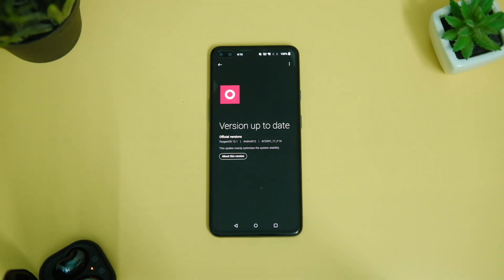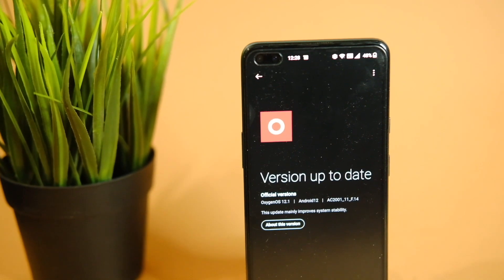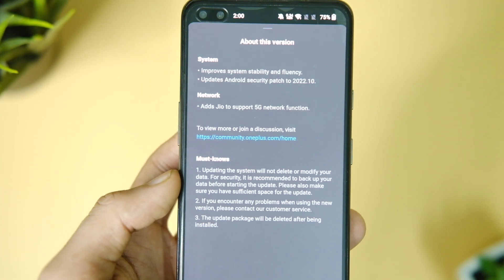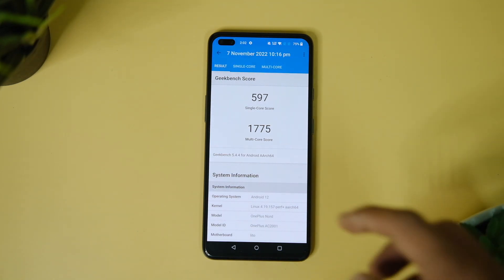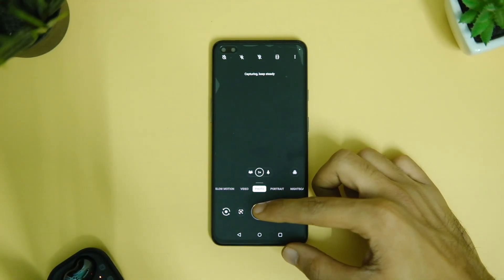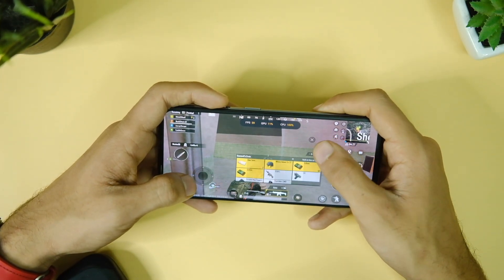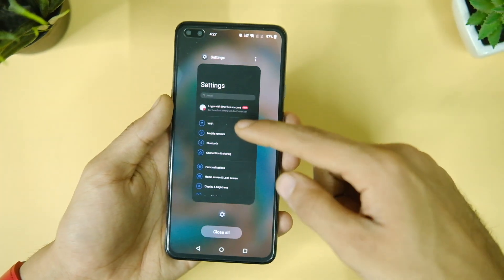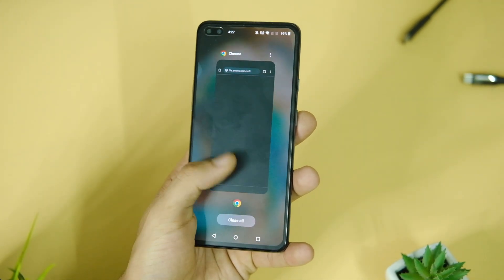OnePlus Nord x Oxygen Os 12.1 (11.F.16) Review !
Hey everyone so in this video let's have a look at the full review of oxygen os 12  11.f.14 stable update based on android 12 for Oneplus Nord ,with camera samples, bgmi test  in depth so watch the video to know more.  it brings new changes like theme store and more.

2. Oneplus Nord ROLLBACK TO ANDROID 11 ZIP FILE

ANDROID 10 ROLLBACK FILES
Rollback zip choose the correct version:
FOR INDIA REGION:

The best deals on amazon great indian festival:

Oneplus 8t features & specs:
CPU: Qualcomm® Snapdragon™ 865
5G Chipset: X55
GPU: Adreno 650
RAM: 8GB/12GB LPDDR4X
Storage: 128GB/256GB UFS 3.1 2-LANE
Battery: 4,500 mAh (2S1P 2,250 mAh, non-removable)
Best cases and screen protector for nord :
1.Oneplus nord tpu case black

2. oneplus nord mobistyle case

3.Oneplus nord sandstone bumper case :

4. oneplus nord spigen armor case: